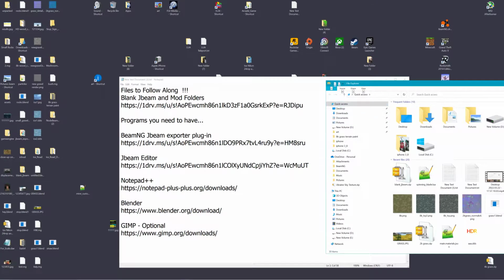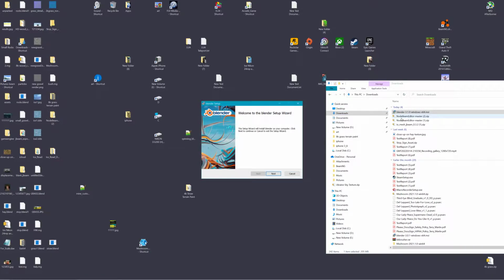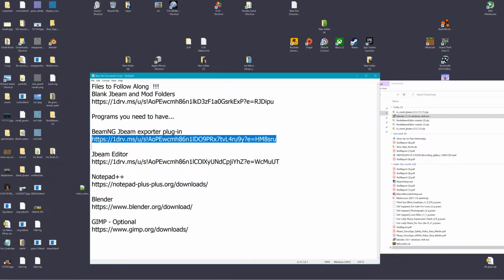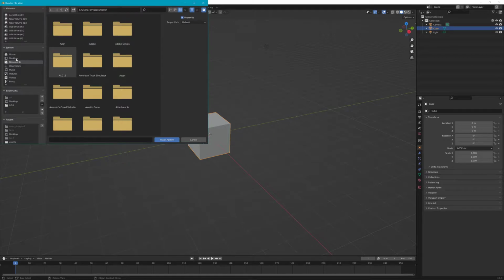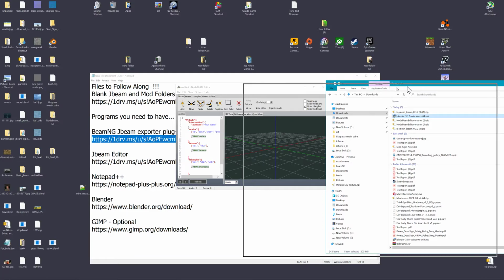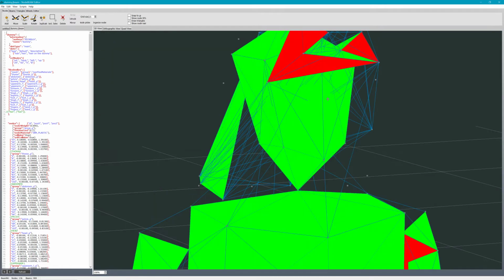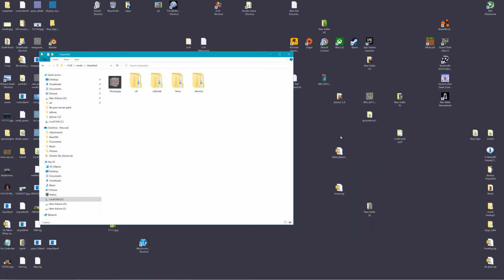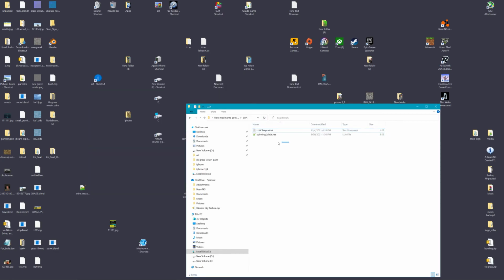Installing Blender, Installing Jbeam Exporter Plug-in for Blender, and the Node Beam Editor Prog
Figured since I had to re-install Blender I would make a quick video on installing it and also the two programs I use in my videos. Also links to Notepad++ Gimp if you need a free photo editor program. Make Human 2.0 is for making human dummys.

Blank Jbeam and Mod Folders (Everything needed for basic mod making. Folders and basic texture file and blank jbeam file with some helper notes on it) C:\Users\You\AppData\Local\BeamNG.drive\0.24\mods\Unpacked is where that gets unzipped too.

Jbeam Editor (unzip this, but it does not actually get installed, This is where the BNEeditor.exe will be located once unzipped on the desktop for example. C:\Users\You\Desktop\NodeBeamEditor-master (2)\NodeBeamEditor-master\bin

Make Human 2.0 ( I use this to make dummies ) It is also a free program